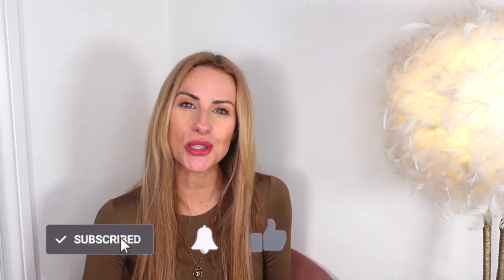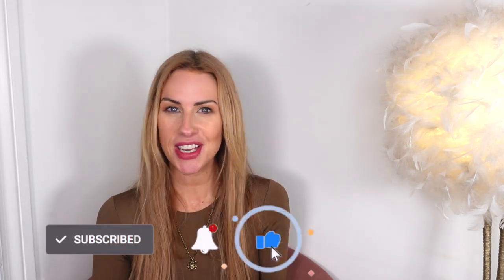Early Spring Capsule Wardrobe Look Book for Styling Mom Jeans | You Already own These Items! ✨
Create these super easy straight mom style jeans transitional Spring looks using items you already own in your wardrobe

All My Love, Zoë 😘